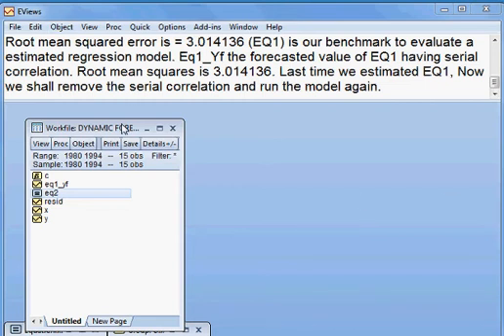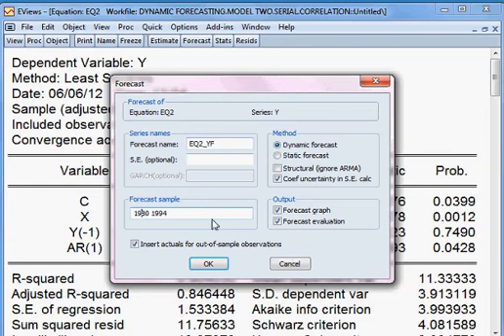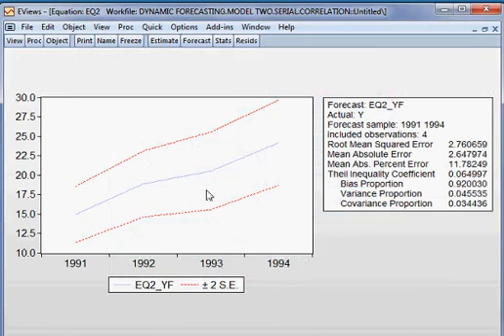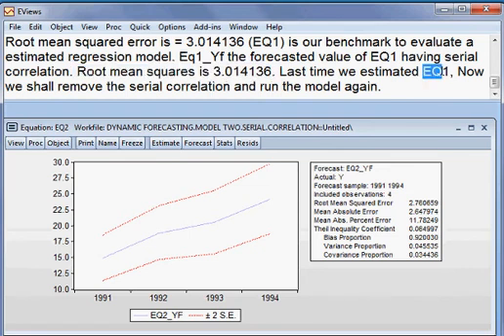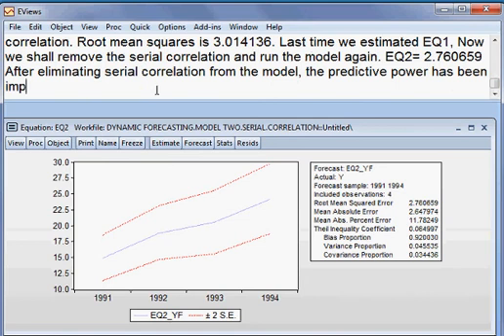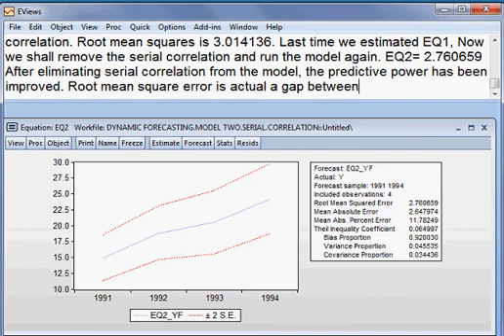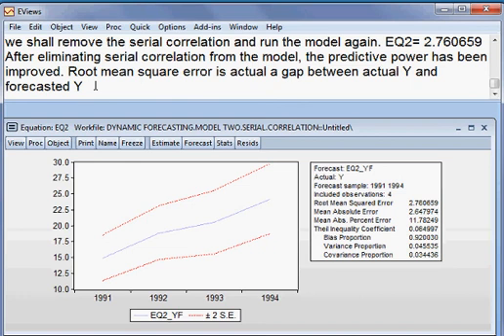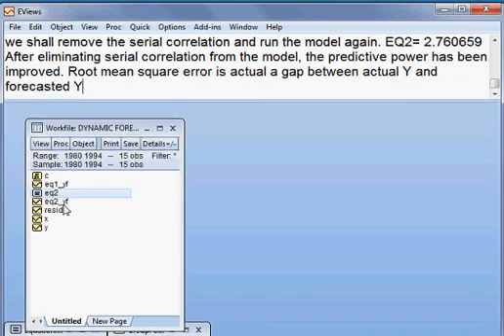Dynamic forecasting. Model Two. Part 4 of 5. EVIEWS